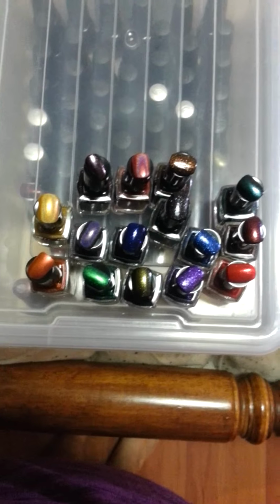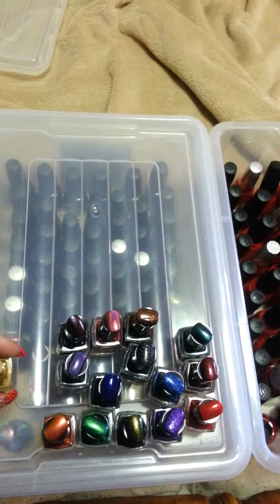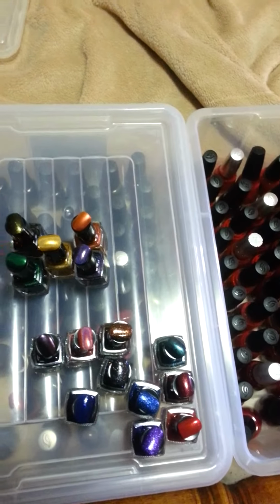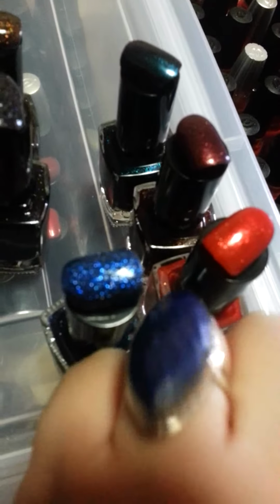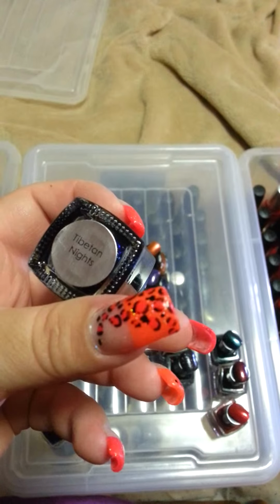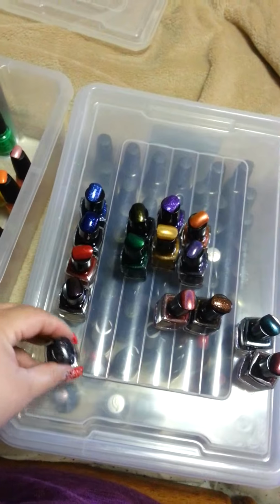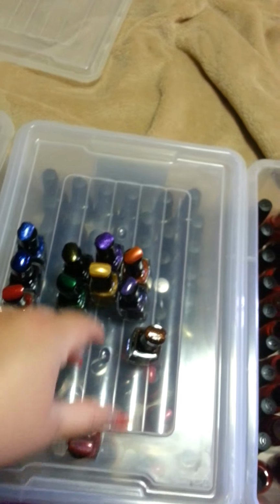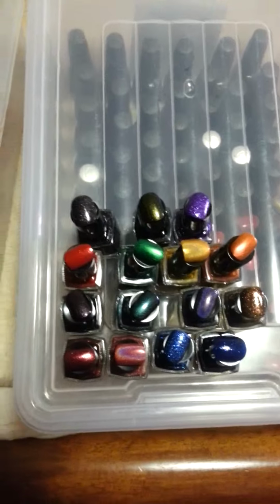Cirque Nail Polish Swatches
I really appreciate it
Thanks